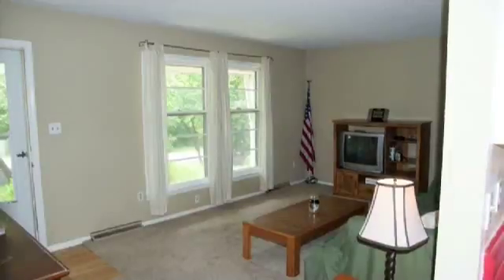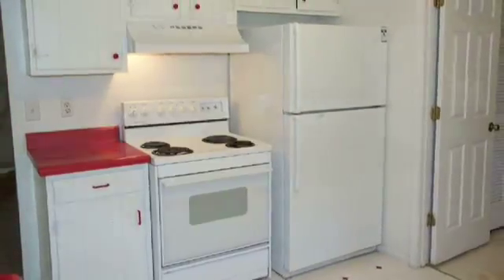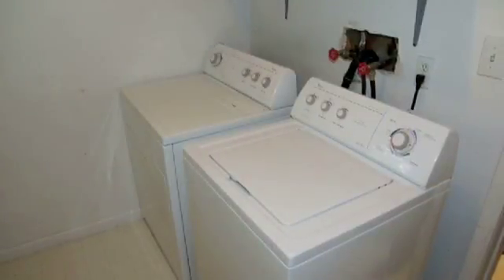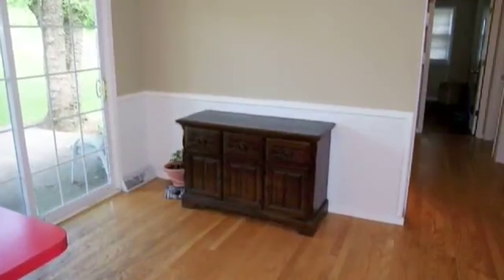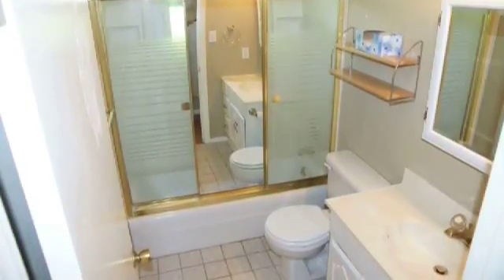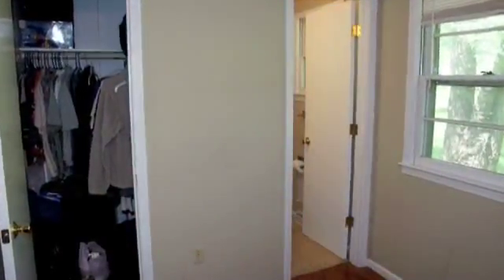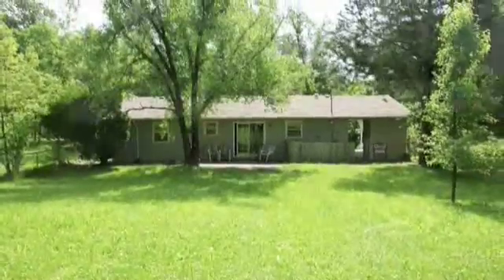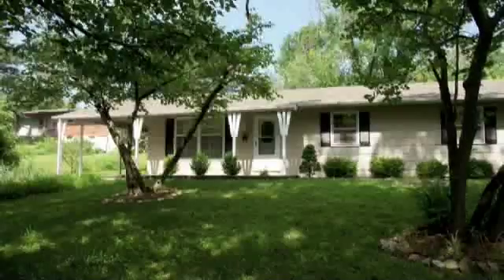A stunning look into 1005 West Winds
Aaron Rose tour 1005 West Winds